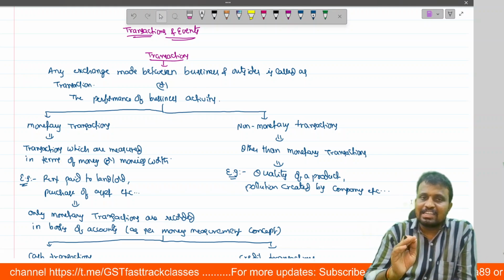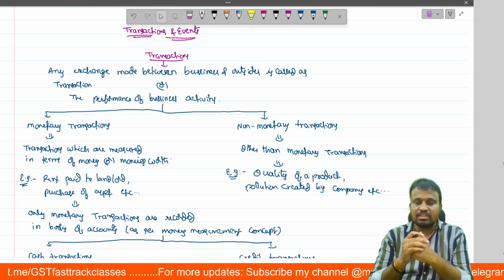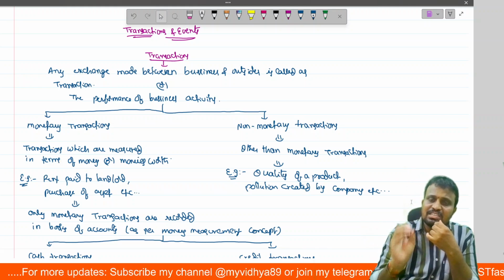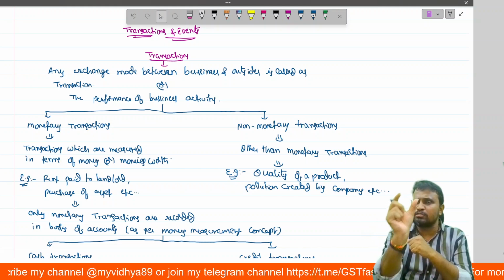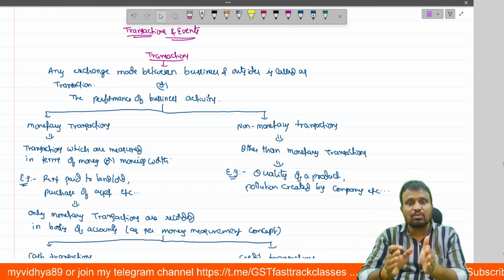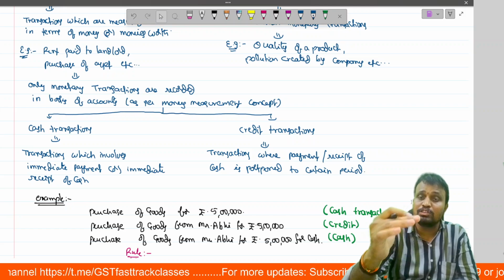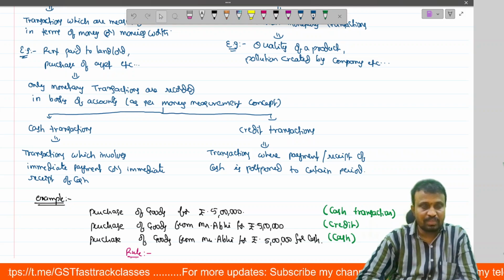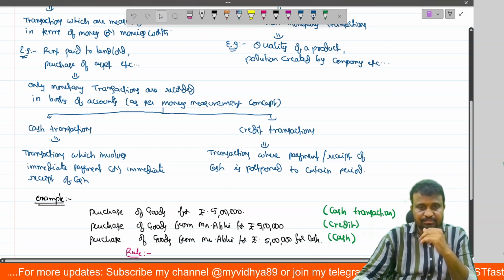1. Bascis of accounting || CMA Sravan Sir|| CA/CMA Foundation, B.Com, Class 11&12th students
These Lectures are useful for CA/ CMA Foundation students, B.Com/ BBA Students, Class11th and 12th commerce students and who wants to learn accounting...